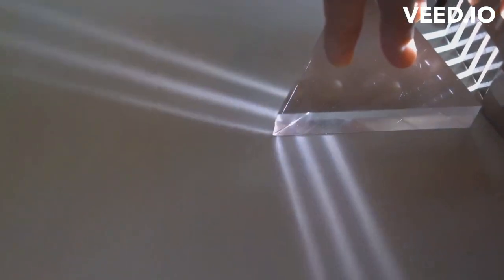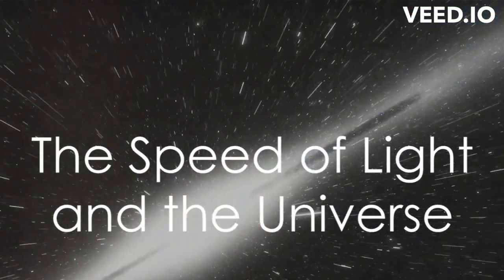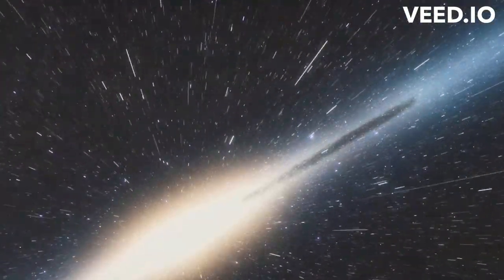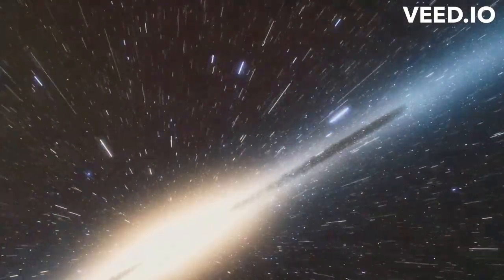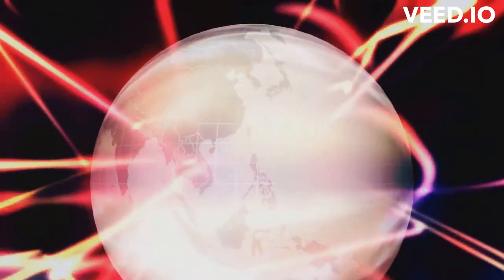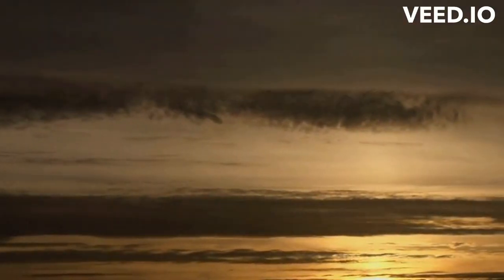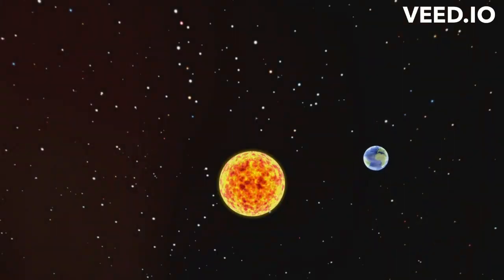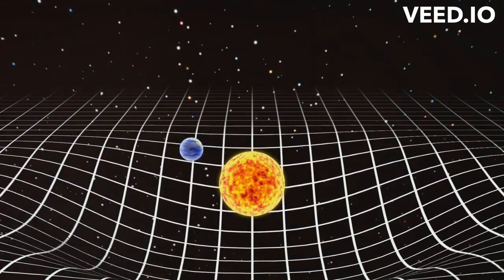What If Light Was Really Slow ?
What If Light Was Really Slow ? Prepare to have your understanding of the universe challenged as we explore the consequences of this hypothetical scenario.

In the world as we know it, light is the fastest thing in the universe, traveling at a staggering speed of 299,792 kilometers per second. But what if this cosmic speed limit were significantly slower? How would it impact our daily lives, the cosmos, and the fundamental laws of physics?

Join us on an immersive adventure as we investigate the implications of a slower light speed. From the dynamics of space travel to the colors of a sunset, we'll unravel the mysteries of a universe where light takes its sweet time to traverse the vast cosmic distances.

Explore mind-bending thought experiments and theoretical scenarios that challenge our understanding of time, space, and the very fabric of reality. Could life as we know it exist? How would technology, communication, and astronomy be affected?

As we delve into the hypothetical, we'll use cutting-edge visualizations and simulations to bring this alternate reality to life. Get ready to witness a universe where the speed of light is a variable, not a constant.

Whether you're a science enthusiast, a curious mind, or just someone ready to embark on a journey through the hypothetical cosmos, this video promises to expand your imagination and stretch the boundaries of what we think we know about the universe.

Join us as we unravel the mysteries of a universe where light moves at a pace unlike anything we've ever imagined!